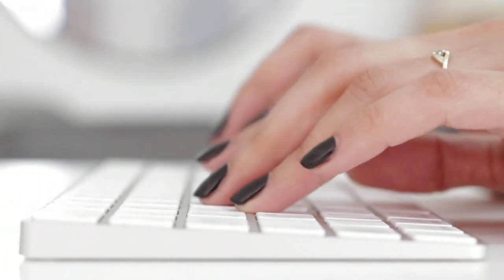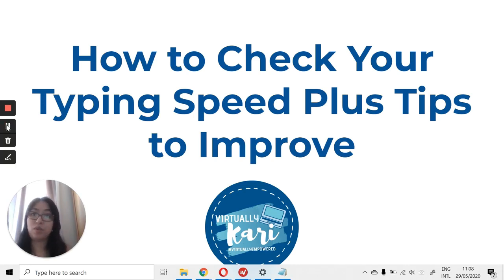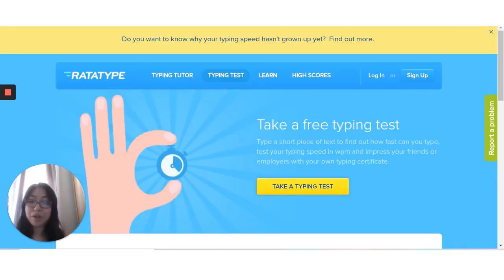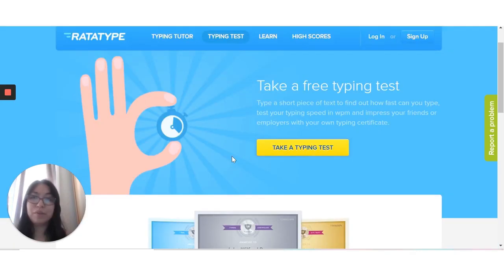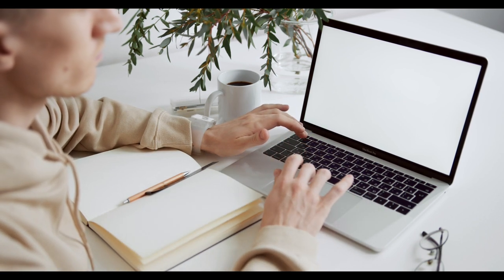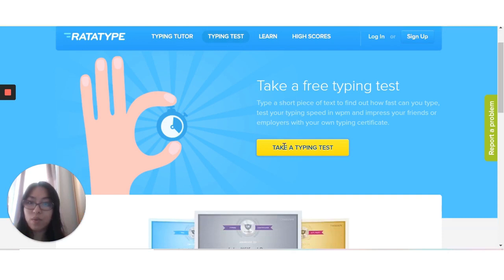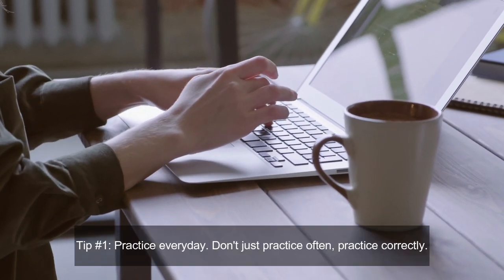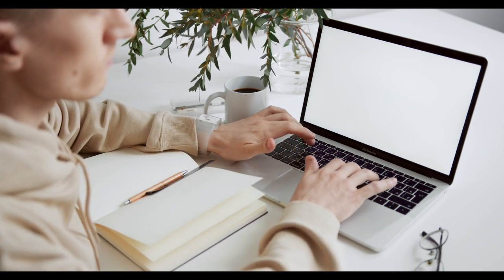Virtual Assistant Tips: How to Type Faster and Find Out Your Typing Speed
In our society nowadays, it would be near to impossible for you to survive if you don’t know how to operate a computer. For decades now, computers have become an essential and integral part to our daily routines, may this be in the form of sending e-mails, accessing information on an instant and/or by communicating in our social media accounts. It is crucial for everyone to be computer-literate or even just know how to work around the computer in order to succeed in life at this point in time. This is where possessing proper typing skills become important.

Maintaining a fast typing speed and high accuracy are critical in almost all career industries. By using online typing tutors or typing software, you would be able to increase your typing speed in no time!

Take the typing test using the link in the Youtube description and share the results in the comment section.

Join our communities:
Digital Nomad Asia